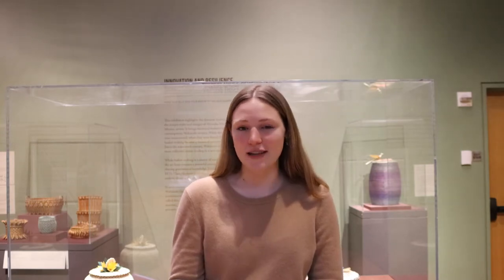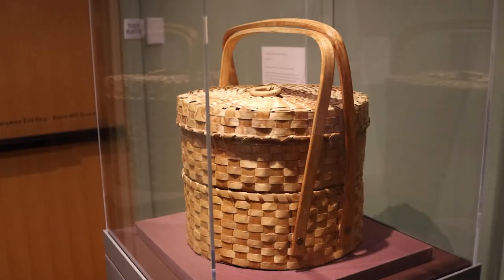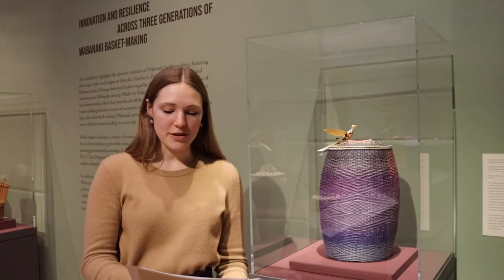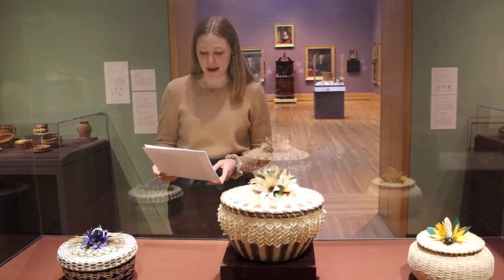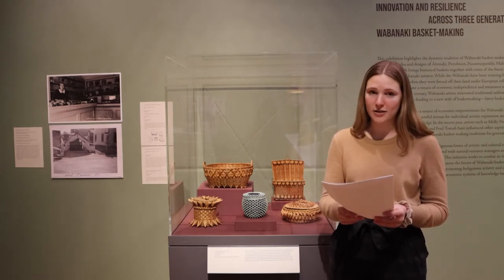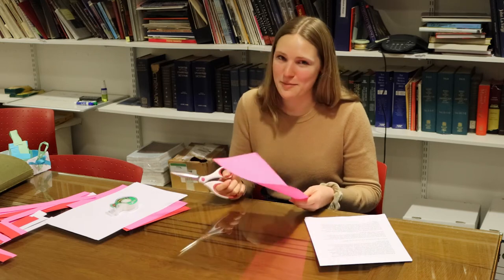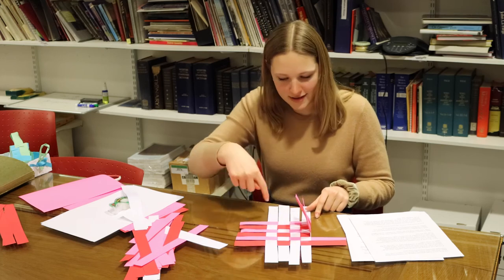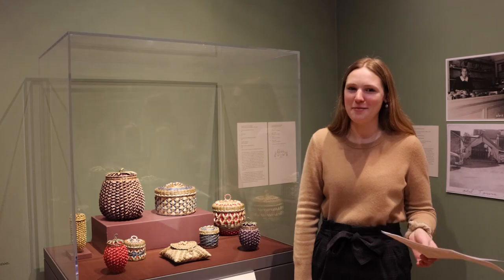March 2022 Virtual Family Saturday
“Basket-making: Materials and Designs”

In this installment, Student Education Assistant Sinclaire Ledahl ’23 discusses historical and contemporary baskets on view in the student-curated exhibition “Innovation and Resilience Across Three Generations of Wabanaki Basketmaking.” The video highlights some of the unique designs and materials used by master basket-makers. The program also includes an interactive hands-on activity that encourages young learners to try creating their own weaving patterns.

For the activity, you will need: colored construction paper, scissors, tape or glue.

Originally presented on March 5, 2022 by the Bowdoin College Museum of Art.